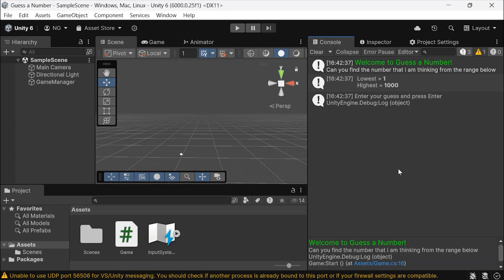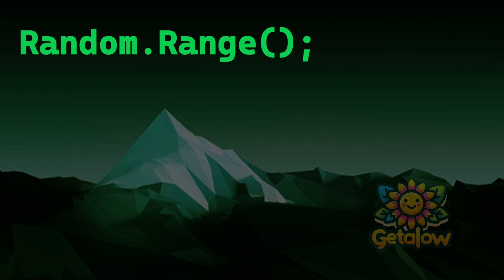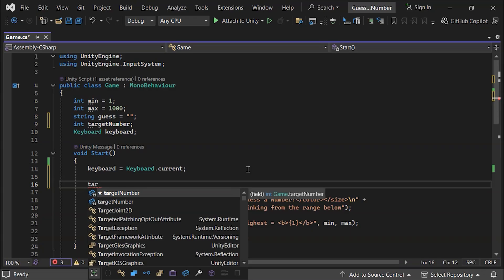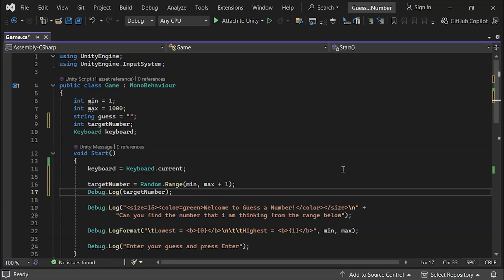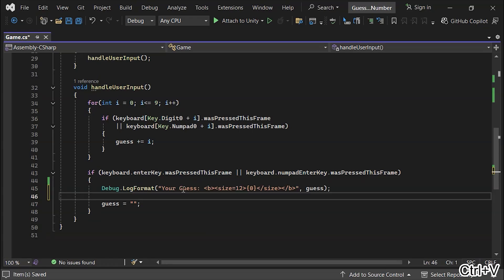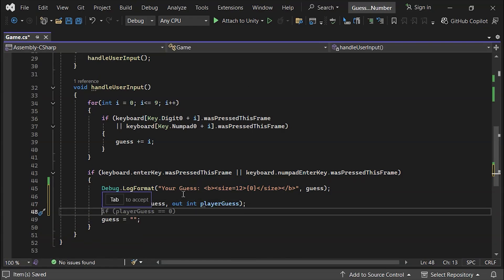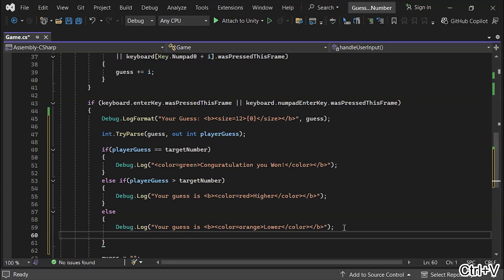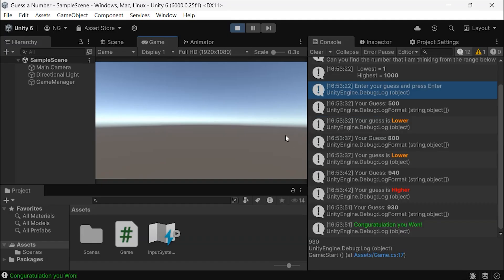Unity 6 & C# | Random Number Generation & String to Integer Conversion | Guess a Number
Welcome to our Unity tutorial! In this video, we’ll build a guessing game in Unity where players guess a randomly generated target number to win. We'll cover:

Generating a random number with Unity's Random class
Converting a player's string input into an integer with int.TryParse()
Implementing game logic to check if the player’s guess is too high, too low, or correct
By the end, you’ll have a functional guessing game, ready for polishing.

#01 iPhone is disabled connect to iTunes